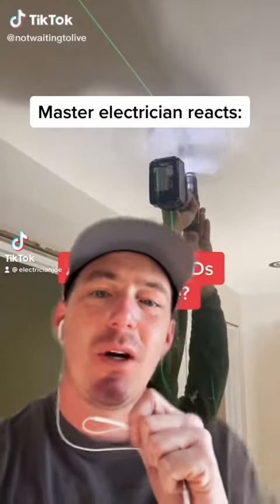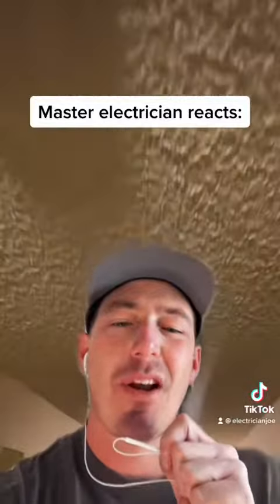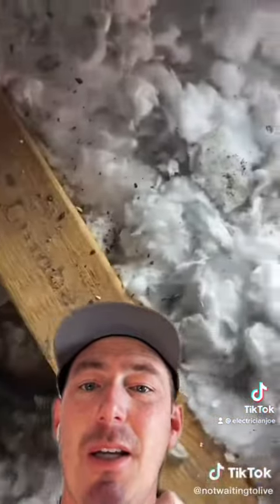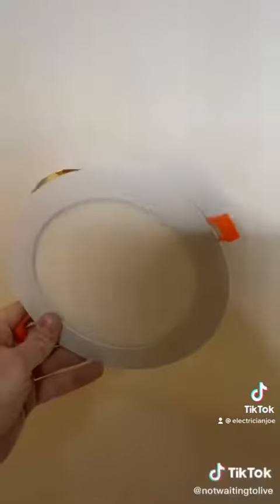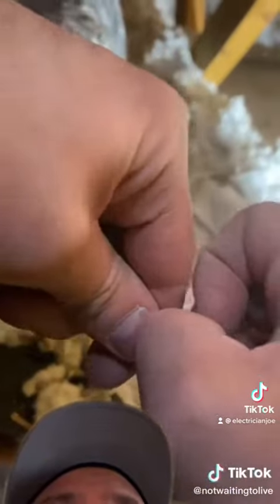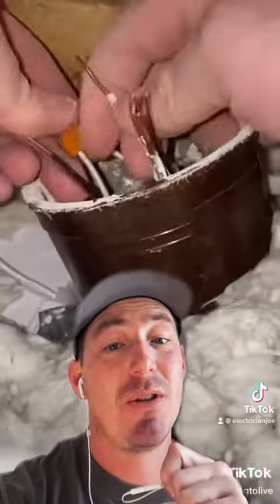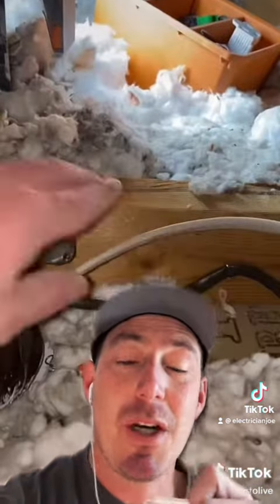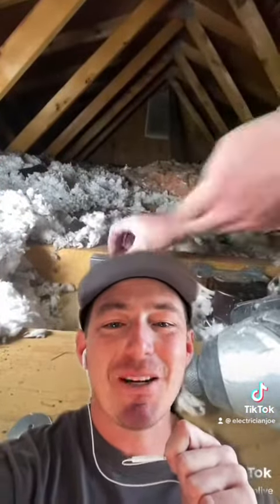Master electrician reacts: diy’er does led wafer lights.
Just a few minor issues but overall great job! I’ve actually become friends with this creator and really enjoy his page on tiktok.